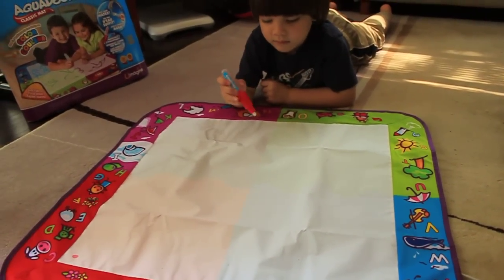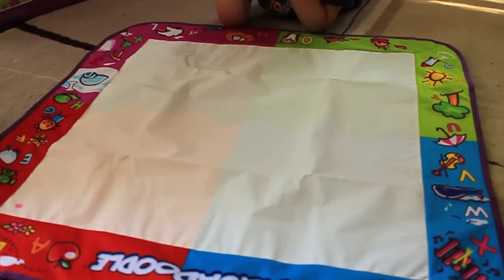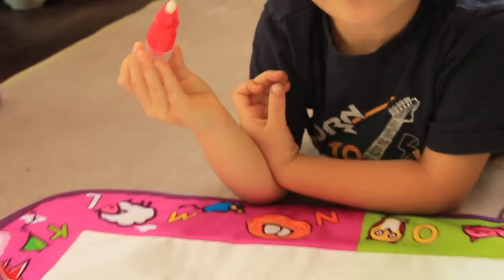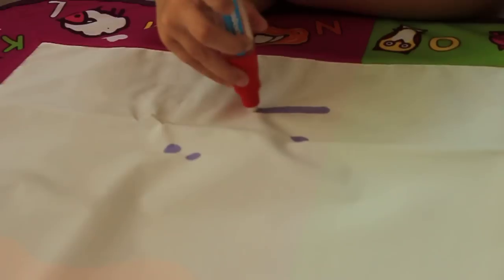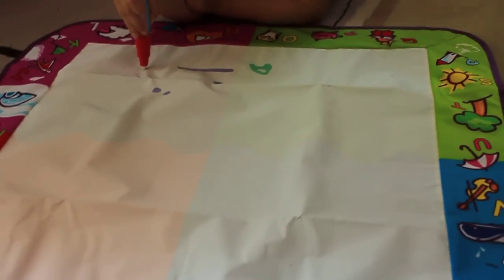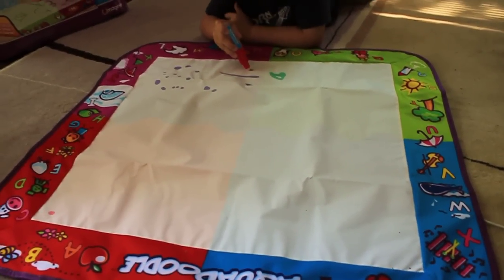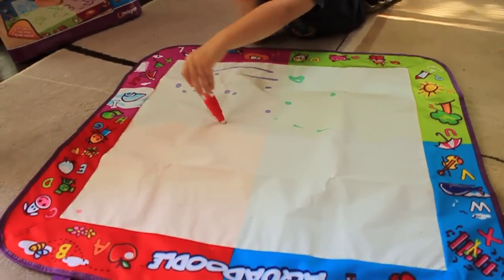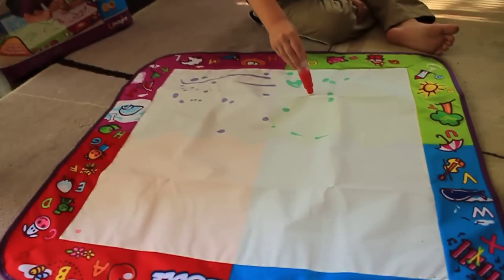The Next Kid Thing Review: Aquadoodle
Jen and Jack of The Next Kid Thing review the preschool toy and learning tool, Aquadoodle